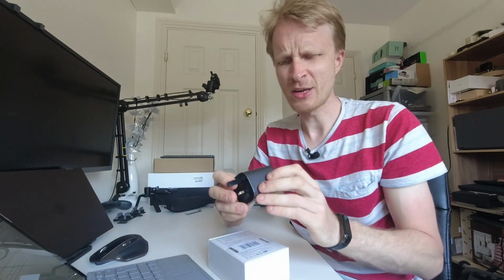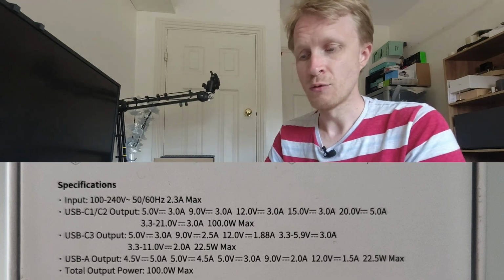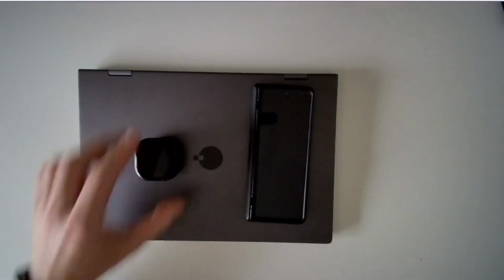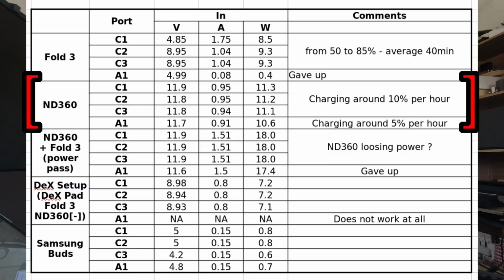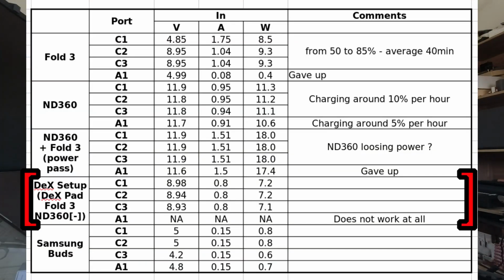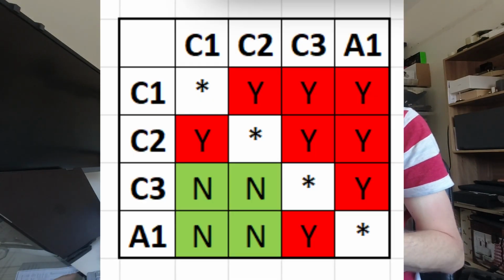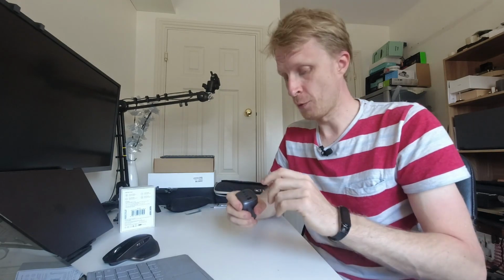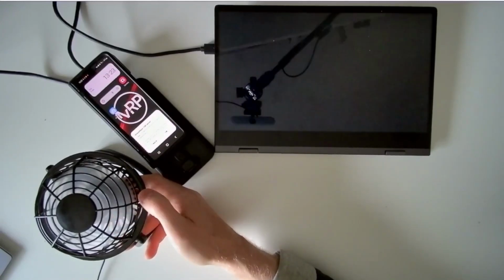UGREEN 100W Charger. I can't recommend this to You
UGREEN 100W power wall plug which i just can't recommend for DeX users.

I would like to apologies for my previous video related to this product. It was rushed job with proper planning.

++ Tech links ++
What i've used and/or still using till today
My Samsung DeX / Windows Work_From_Home setup

Samsung Galaxy Tab S6 LTE 256GB
Microsoft Surface Pro 7 (i5, 8GB RAM, 128GB SSD)
Samsung 34” Ultra-Wide monitor LD34J550WQUXEN
WIMAXIT 15.6” Portable Monitor (two of them)
UGREEN 4K HDMI Cable 2.0 High Speed 18Gbps 4K@60Hz
Belkertech USB-C Extension
FITFORT USB-C Hub 12ports
USB-C to USB-C Cable
Logitech K380 Bluetooth Keyboard
Logitech MX Master Wireless Mouse
XBOX One Bluetooth controller
BONTEC Single Monitor Arm Desk Mount
BONTEC Dual Monitor Stand
RODE NT-USB Mic
RODE PSA1 Mic Boom Arm
Anker 1- Port USB hub with Power port
TOSHIBA External HDD 2TB
Raspberry Pi 4 8GB
Geekworm Raspberry Pi 4 Case